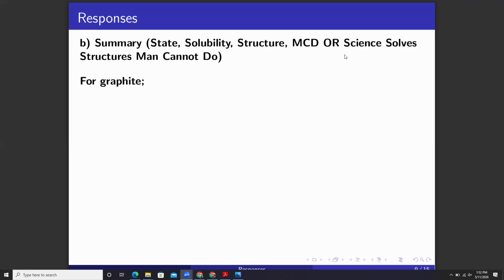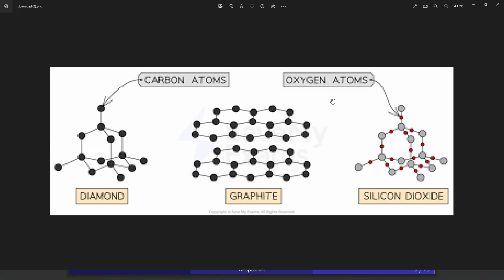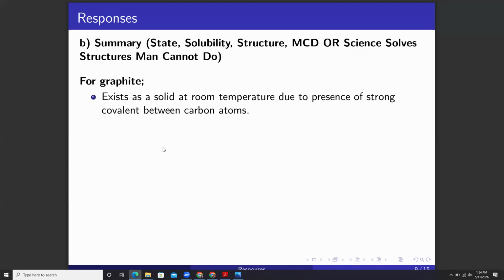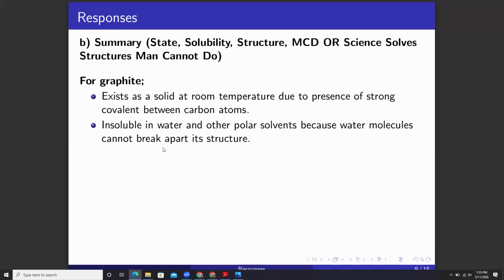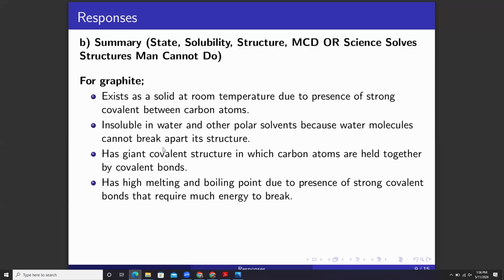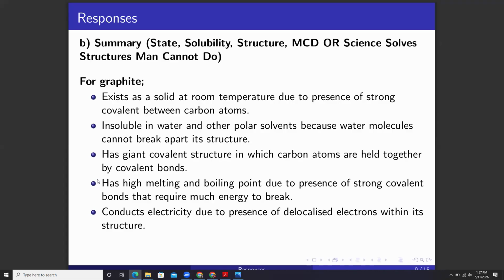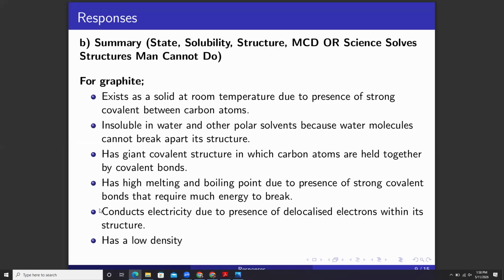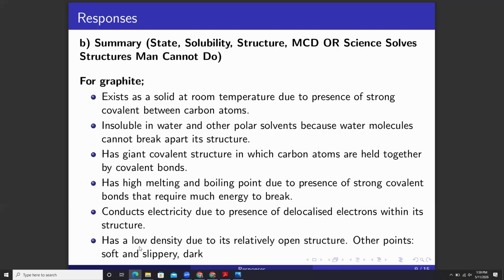Properties of giant covalent structure or diamond, sand and graphite-Item on structure Lesson 12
Giant covalent structures, including diamond, graphite, and sand (silicon dioxide), are solid lattices with exceptionally high melting points due to the massive energy needed to break strong covalent bonds. They are typically hard, insoluble in water, and do not conduct electricity, except for graphite, which has delocalized electrons.